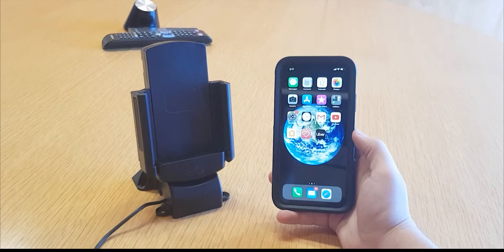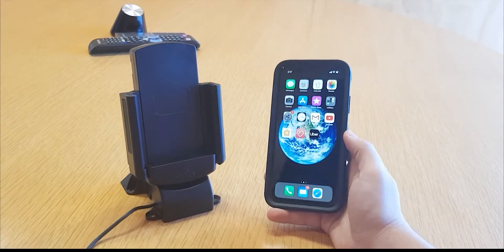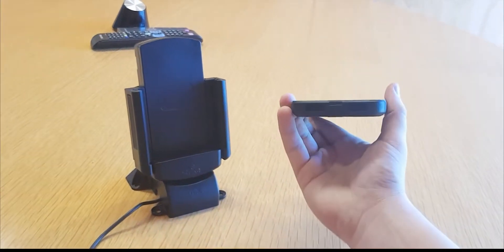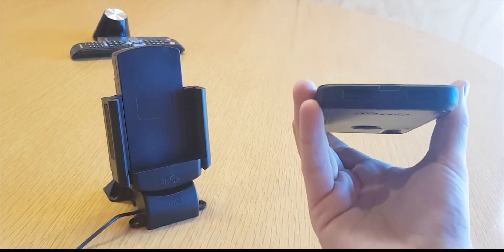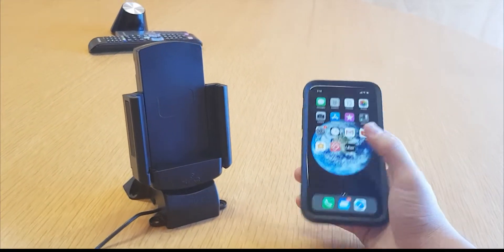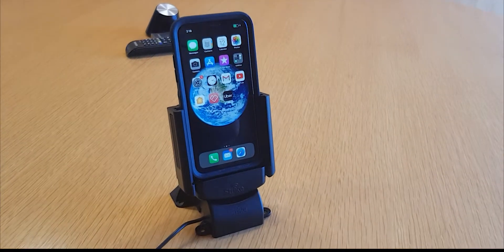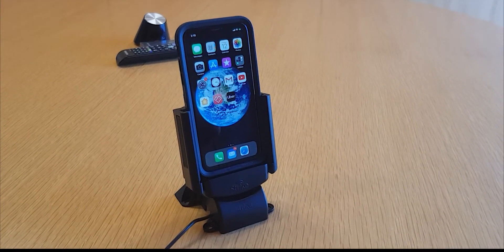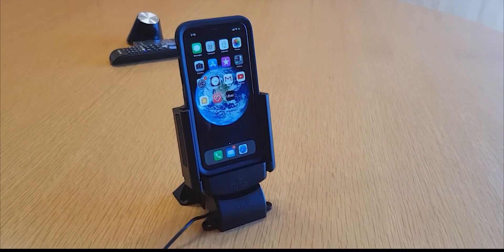Apple iPhone XR Wireless Charging Car Mount for Otterbox Commuter Case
Introducing Apple iPhone Xr Wireless Charging Car Cradle for use with Otterbox Commuter case from Strike!

This Strike Alpha Car Phone Holder for iPhone Xr has a fast and wireless charging capability. Conveniently mount your iPhone Xr with the Otterbox Commuter Case still attached with this phone cradle and it will automatically start charging. Keep your phone within your reach safely and legally while driving with this wireless charging car dock.

Boost signal and reception with its internal passive antenna. This iPhone Xr car mount comes with an FME connector that can improve your signal even in low-coverage areas when connected to an external antenna.

Boost your signal! View the wide range of external antennas available at Strike

All our Cradles are created using high-grade materials so you can expect it to be tough and durable. It is also 100% road legal so you can prevent getting fines and demerit points.